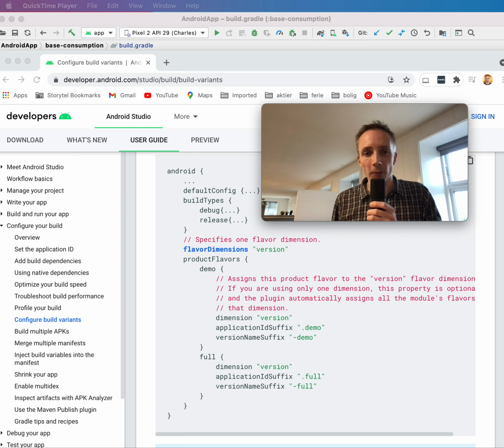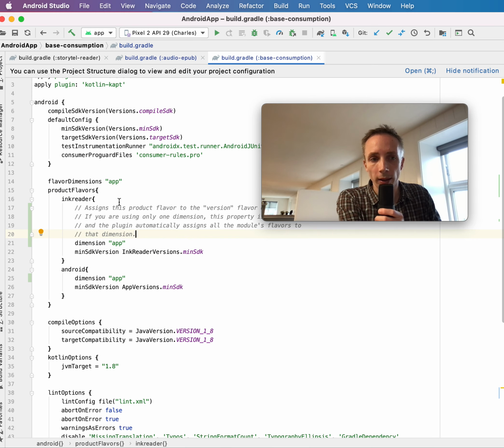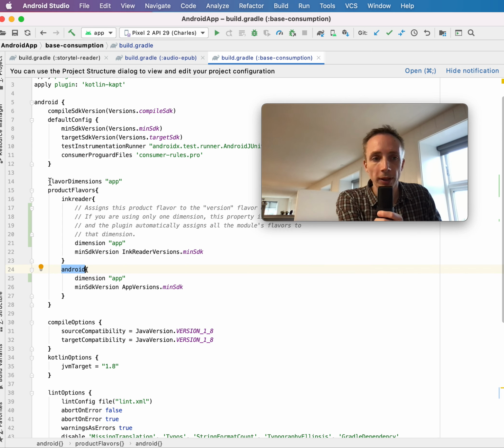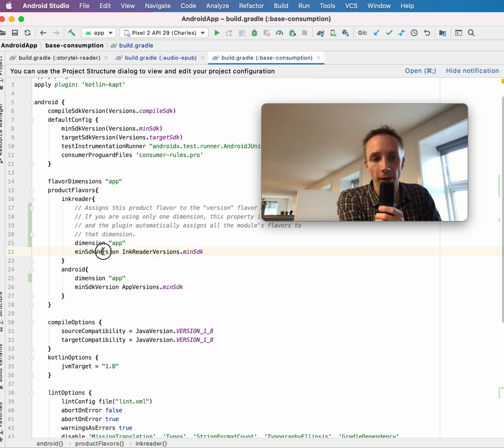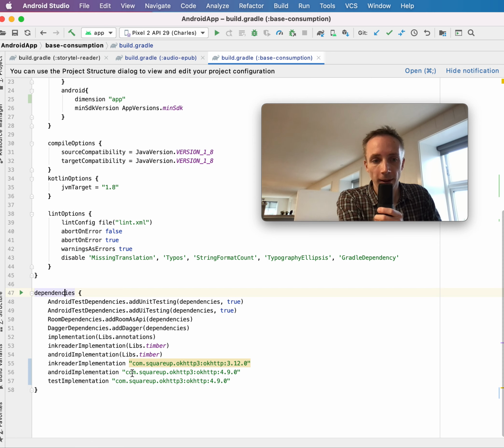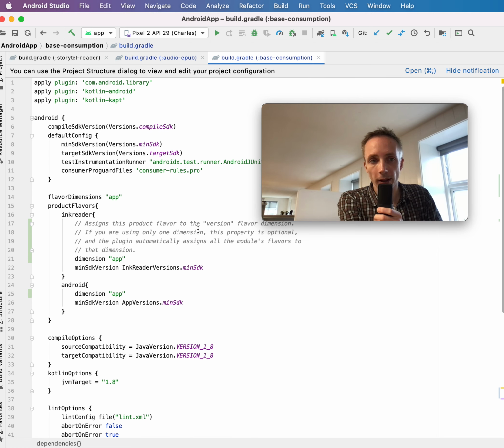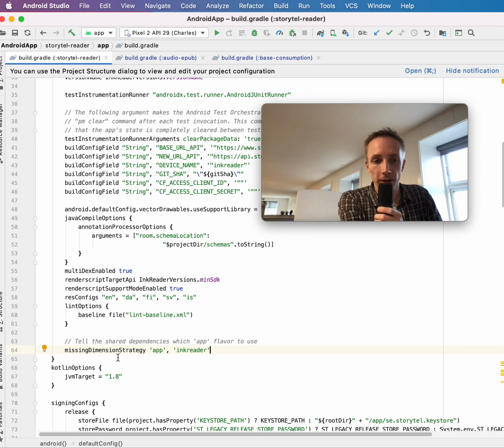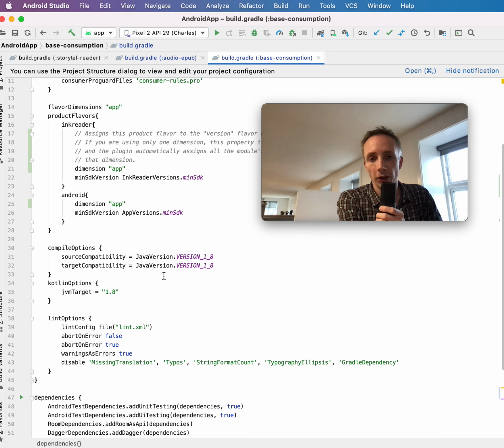Product Flavors in Android apps with different dependencies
In this video I talk about how you can use product flavors when you have a shared library, but is used by apps with different requirements like minimum sdk level and dependencies